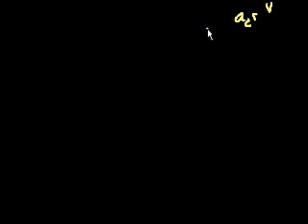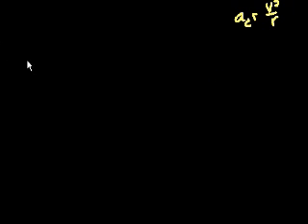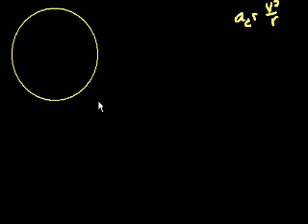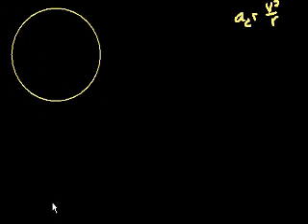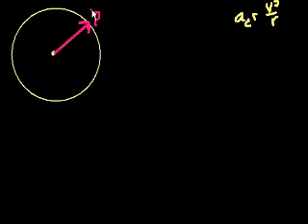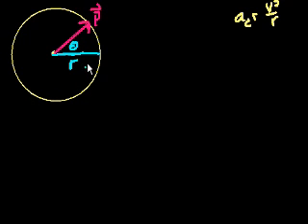Calculus Proof that a=v^2/r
Using calculus and vectors to show that centripetal acceleration = v^2/r